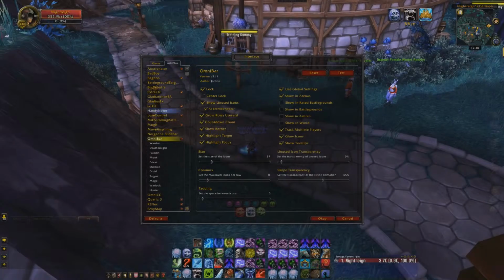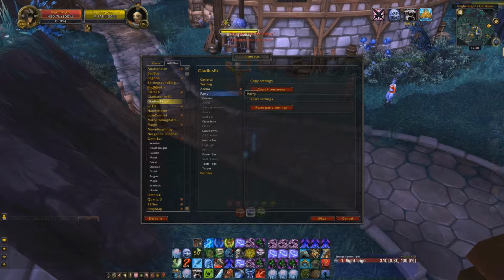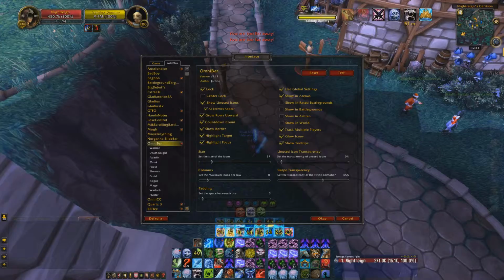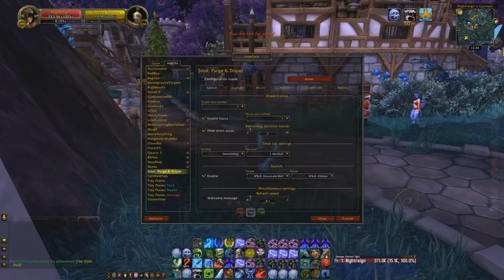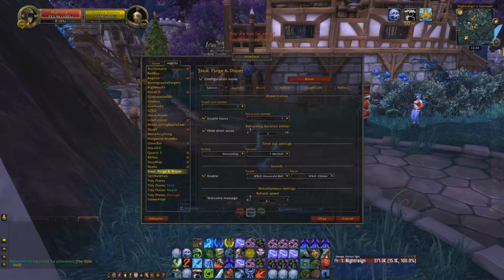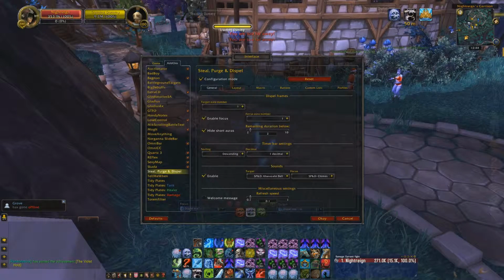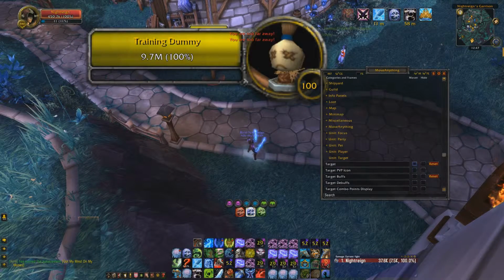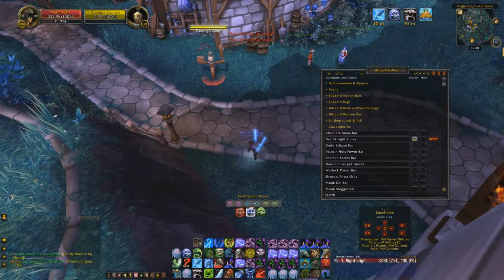NightReiigns Addons 6.2.3